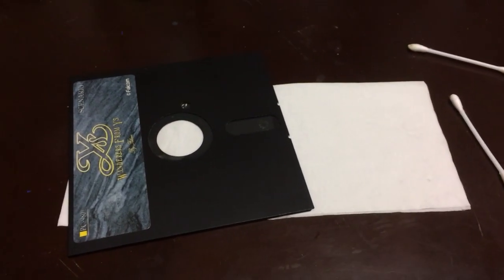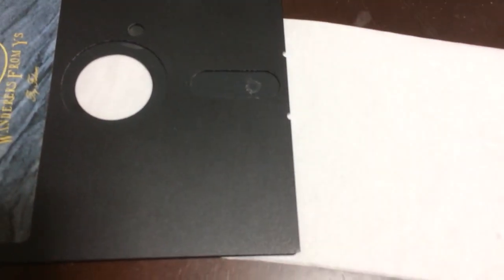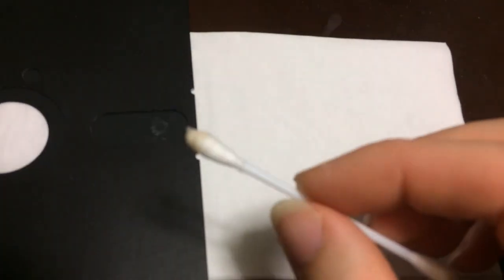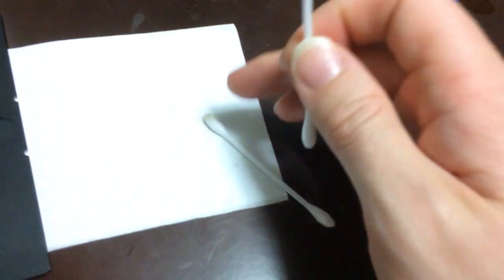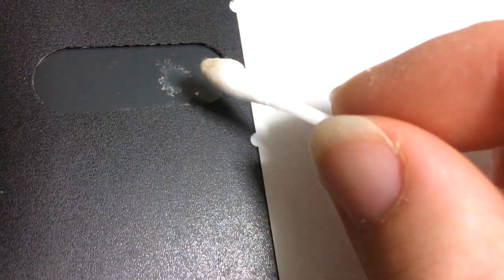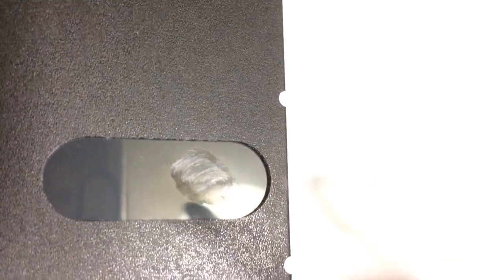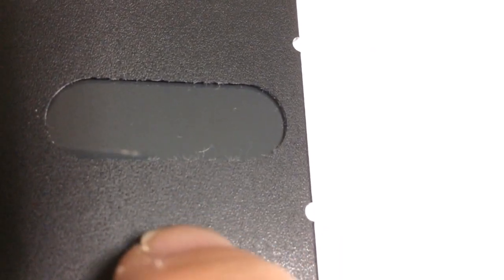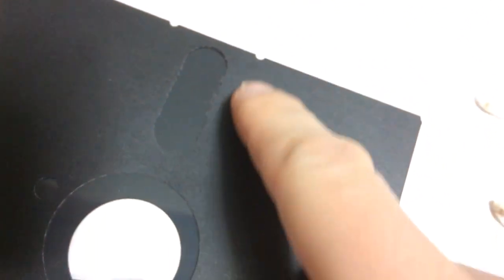Clean Moldy Floppy Disks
Learn how to clean mold off old floppy disks, a BIG problem in Japan!